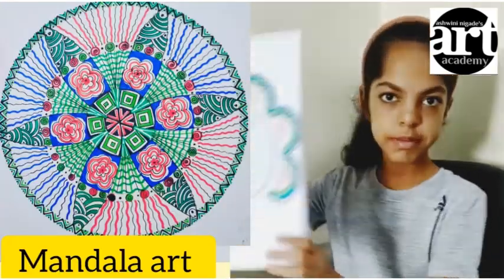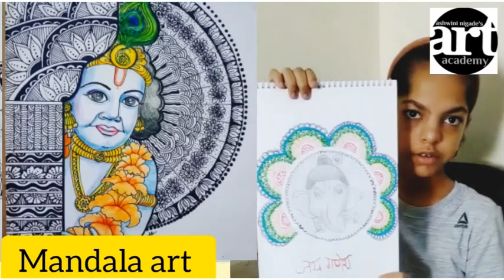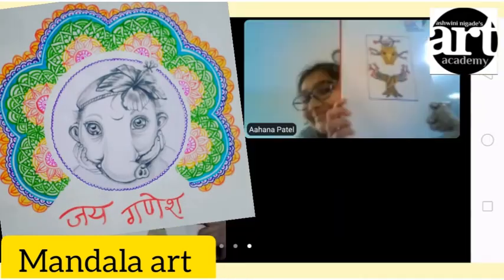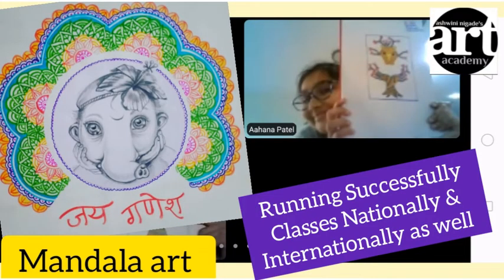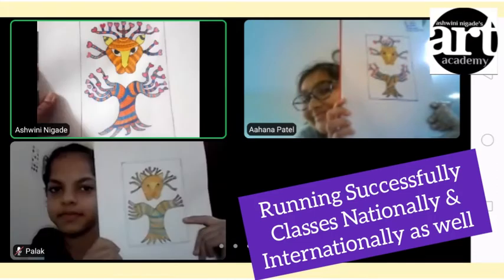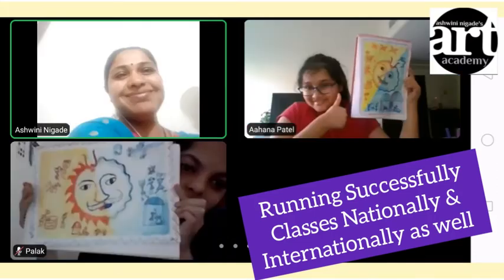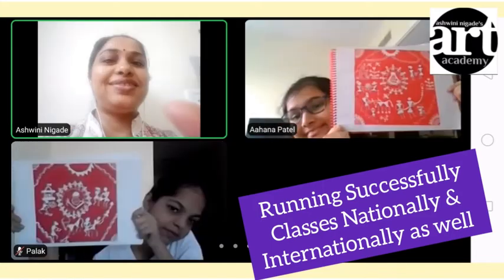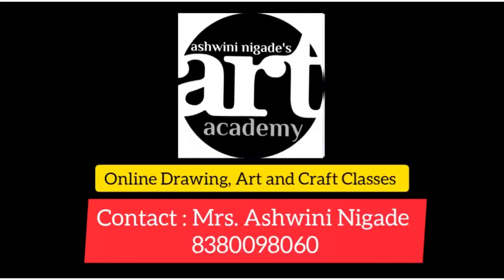Online Drawing Classes New Batches start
Ashwini Nigades art academy presents *online Drawing & Craft Classes for kids and Womens
*online live drawing sessions* with us at a very nominal fees

New addmitions Starts

* Batch Age group - 5to 13 years Children
*Drawing & Craft Batch 1 - (5 to7 years)
*Drawing class batch 2 - (8 to 9 years)
*Drawing class batch 3 - (10 to 11years)
*Indian Folk art Batch 4 - (10to13 years)

*Topic will be covered for Drawing Classes *
*Memory, Still life, Design subject, Nature Subject, Letters design, Pencil shading, 3D Drawing, Op Art, Basic Line Art,  on Story/Poem drawing, Colour Theory, Craft & more Art form including in Sylabus

*Specially coaching for Grade Examinar student (special batch)

*Shading course age 10+to13 years children

*We conduct online art workshops on Folk and Tribal arts from across the globe for all age groups and weekly as well as weekend Batches for kids & Ladies
*Any adults interested in learning Tribal and Folk arts can also contact

*For more details whatsapp on..*
*Mrs. Ashwini Nigade *(Artist, G. D in Art, Freelancer, Certified Fevicryl Hobby Ideas Teacher )